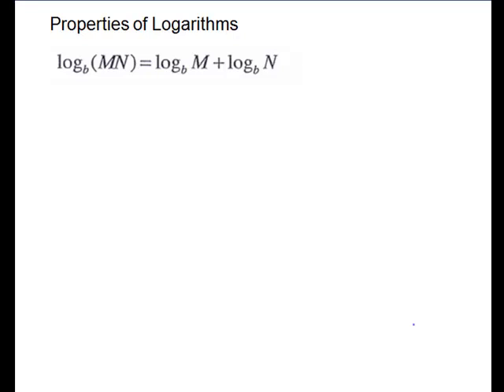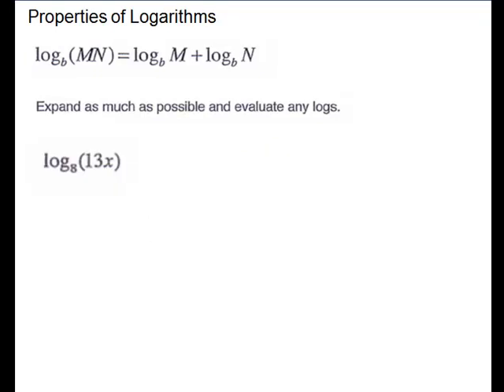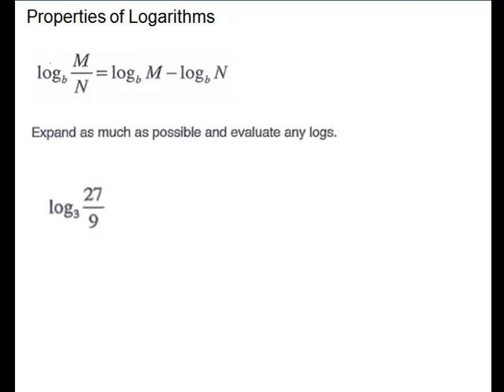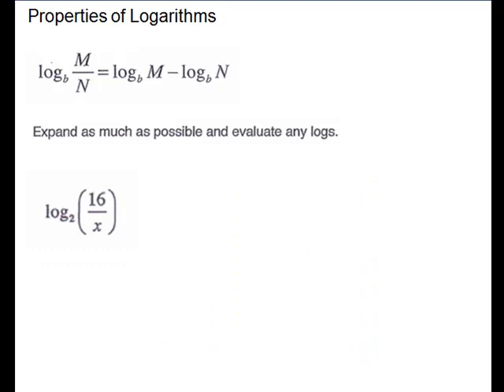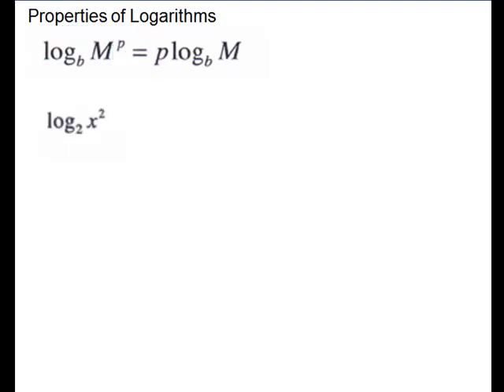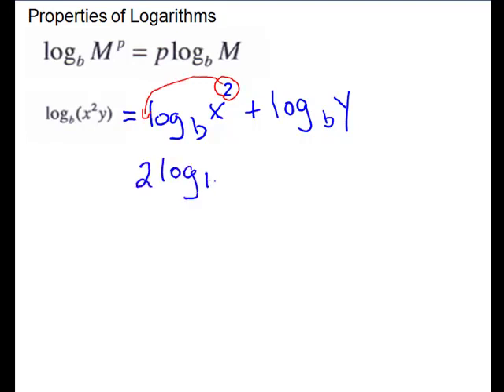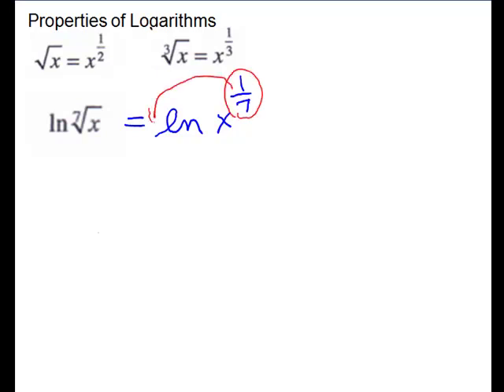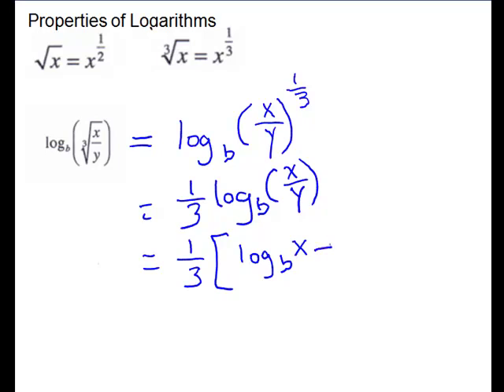Properties of Logarithms (Part 1)